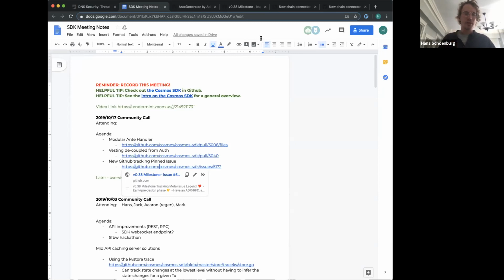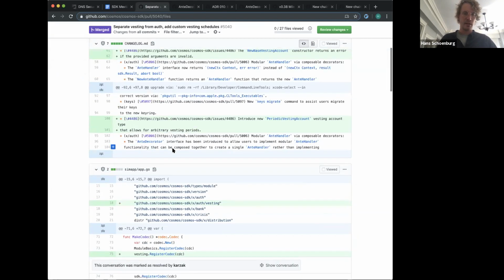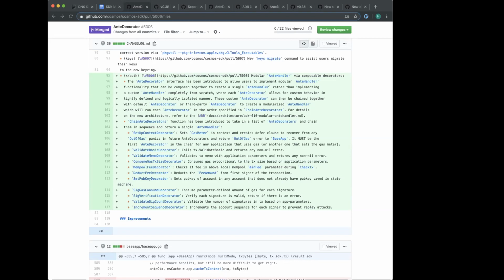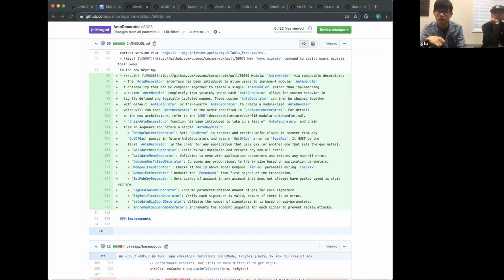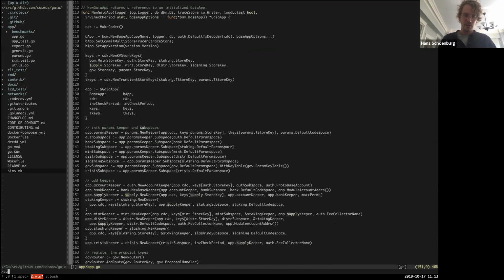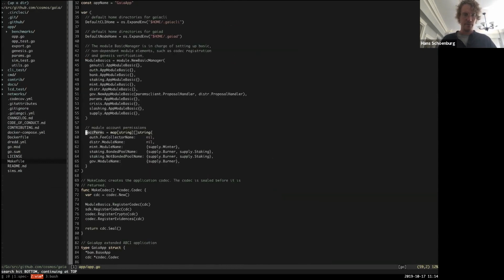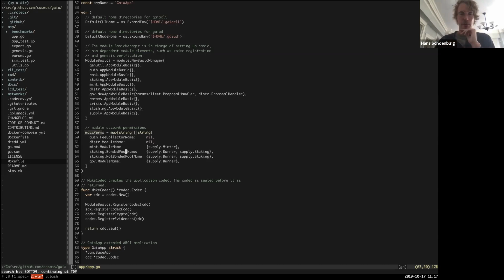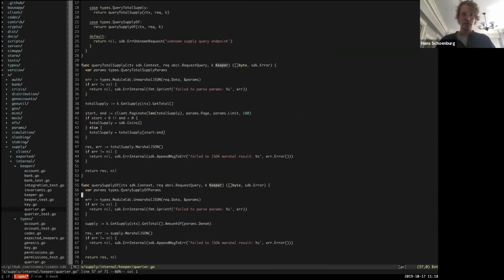Cosmos SDK Community Call Oct 17th 2019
In this call Hans Schoenberg, Developer Advocate at Cosmos/Tendermint, and Aditya Sripal, Software Engineer at Cosmos/Tendermint, discuss improvements to the Cosmos SDK with the Lino team.